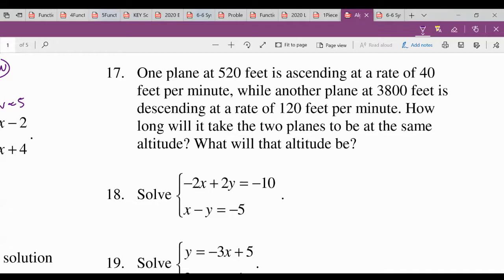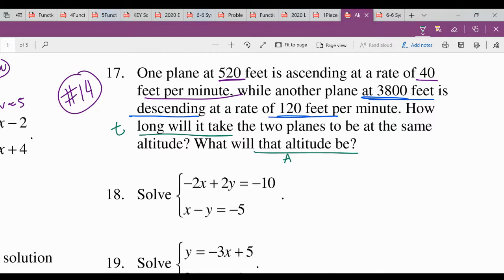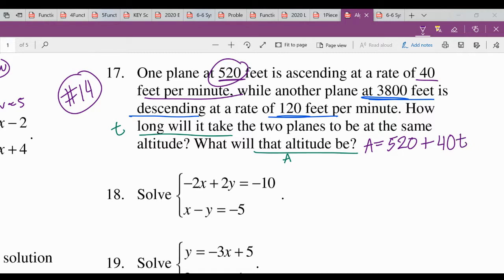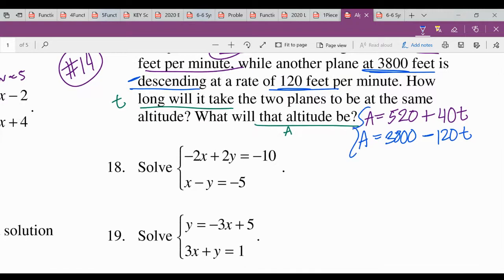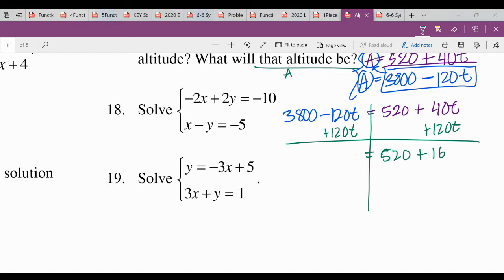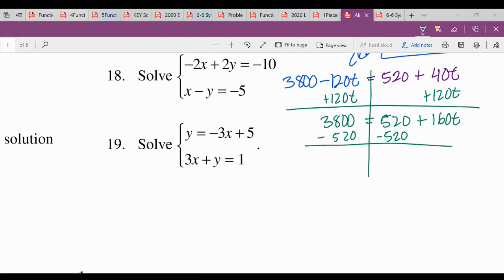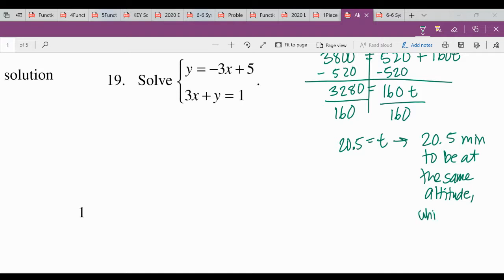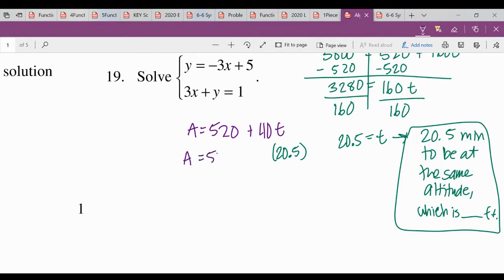unit 4 Practice problems #14/17